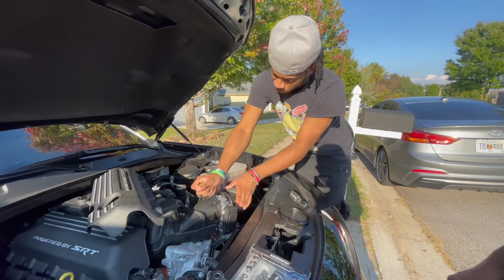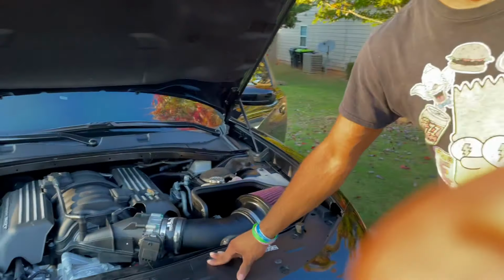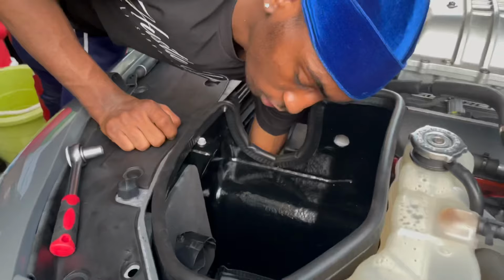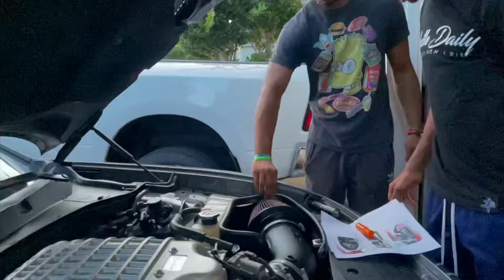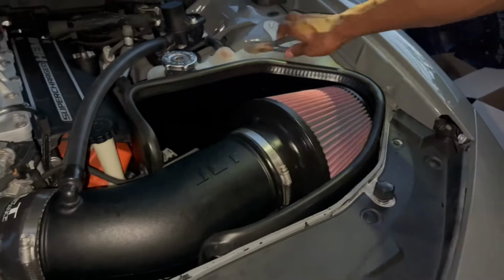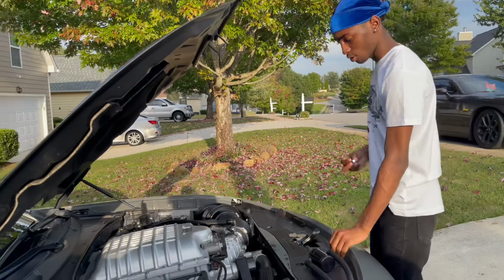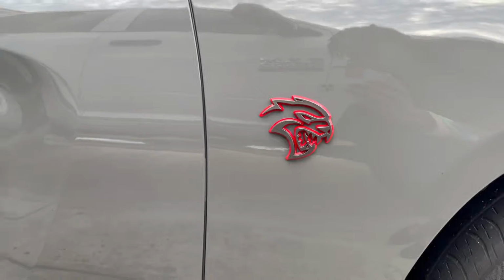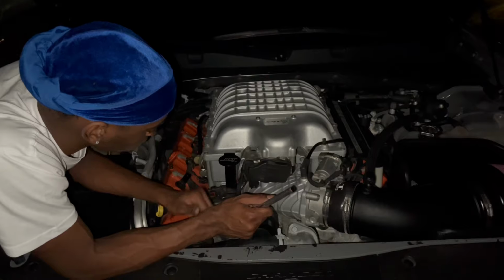JLT COLD AIR INTAKE ON MY 2019 CHARGER HELLCAT (CRAZY WHINE)￼